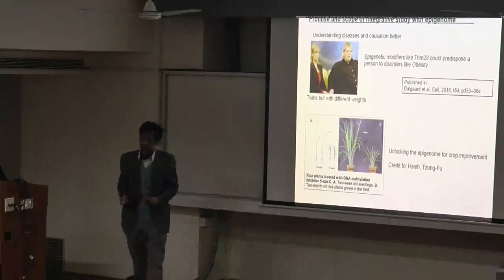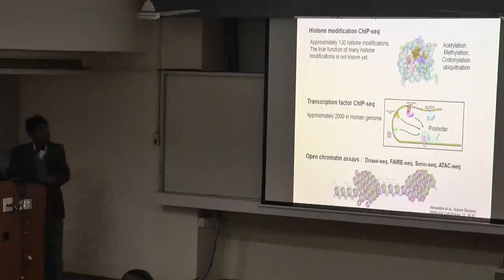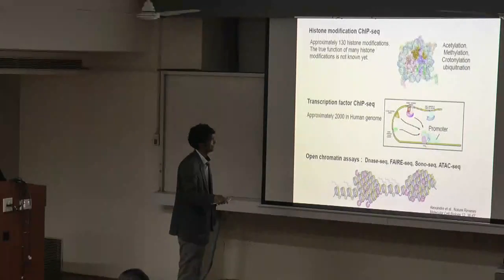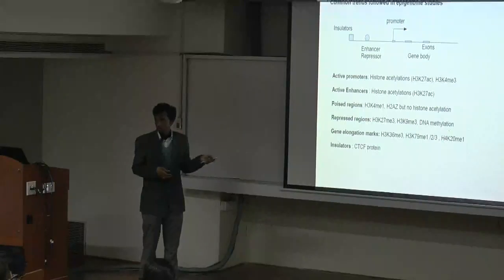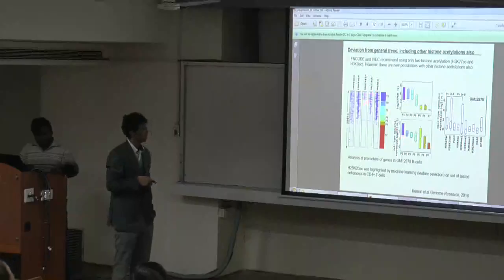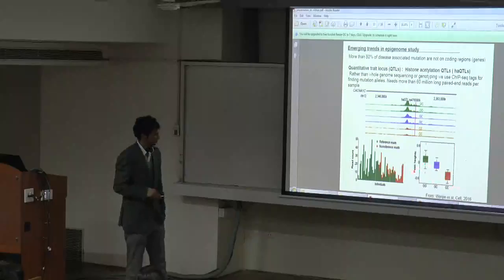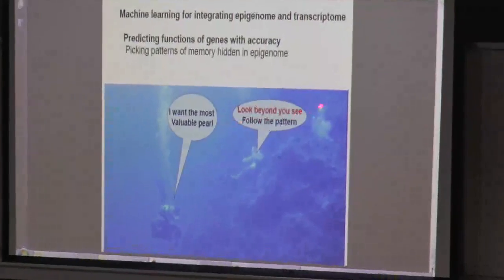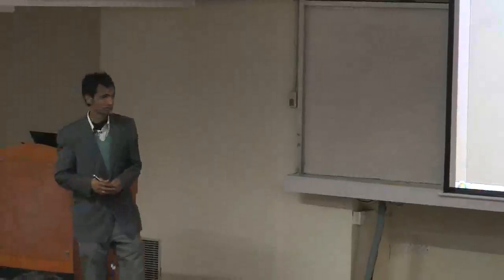Big data in Genomics workshop, 4th Feb 17 (First Half)